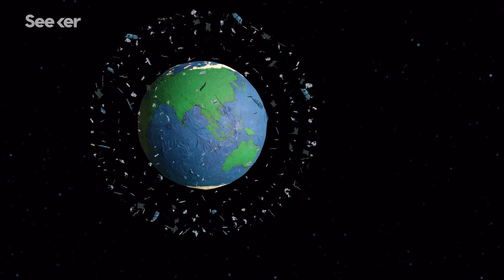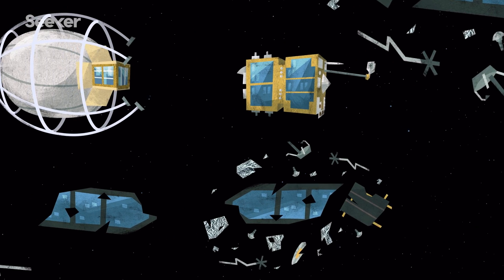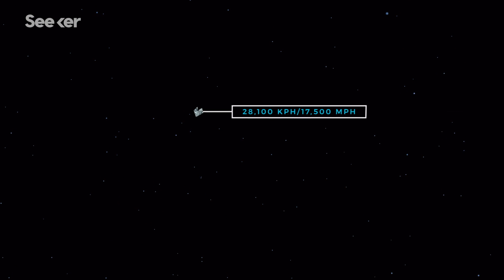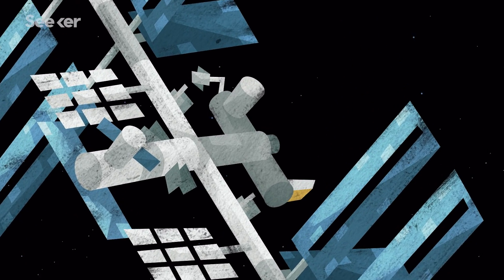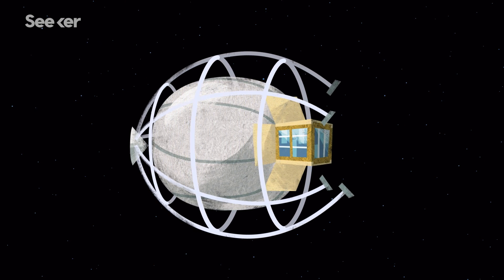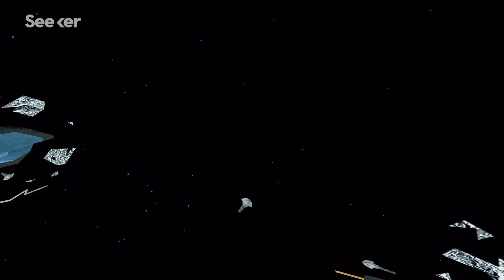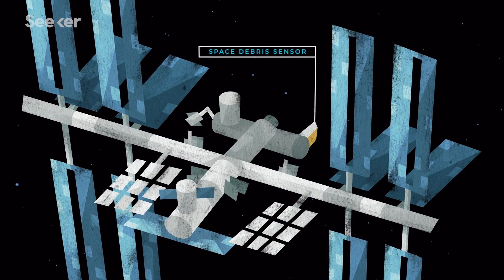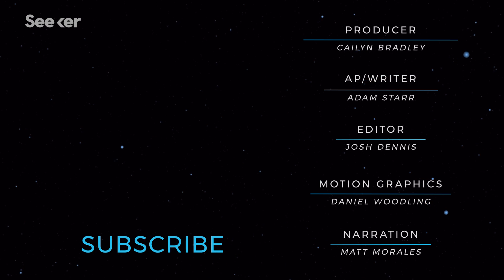Scientists Impaled Space Junk With a Harpoon, Here’s Why That Matters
Space junk threatens to entomb Earth in an artificial bubble, but promising solutions for cleaning up our trash are on the horizon.

The Space Junk Problem Is About To Get A Whole Lot Gnarlier
“Space junk is the colloquial name for orbital bits that do nothing useful: spent rockets, fragments splayed by collisions and degradation, old satellites no one cares about anymore. In total, they amount to millions of pieces of debris, many of which are large enough to seriously ding satellites and the International Space Station.”

“Zombie satellites, rocket shards and collision debris are creating major traffic risks in orbits around the planet.”

A satellite with a harpoon, net and drag sail to capture space junk is in orbit and will be tested soon
"The purpose of the RemoveDebris spacecraft is to demonstrate the effectiveness of debris nets and harpoons at capturing and removing space debris from orbit."